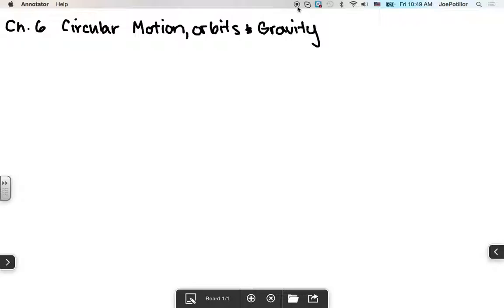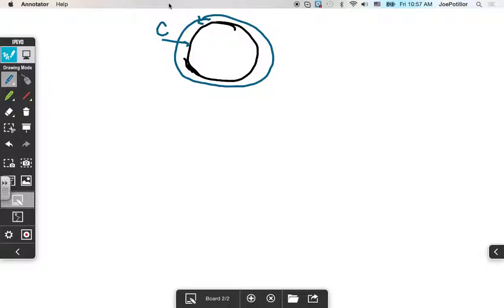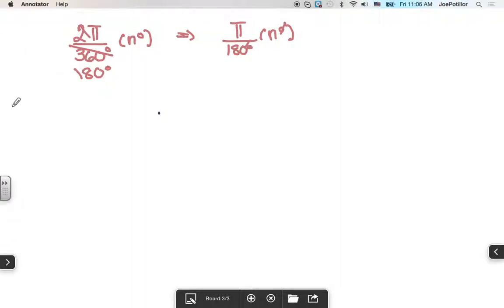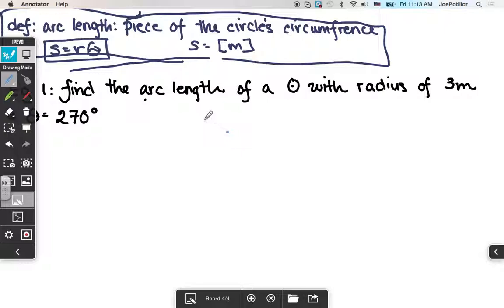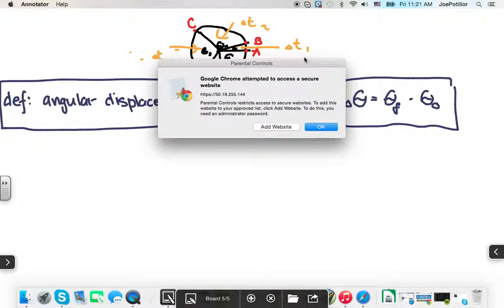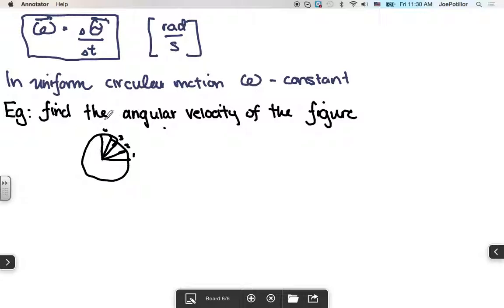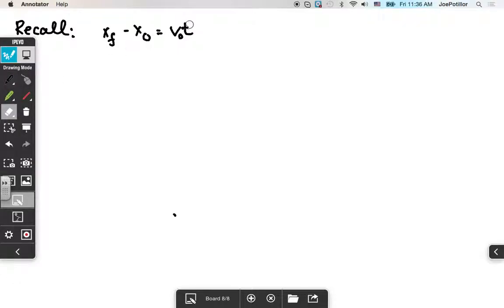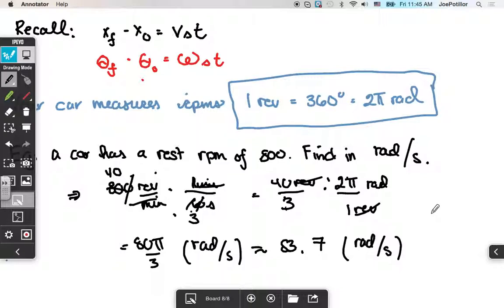6.1-6.2 Rotational Motion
My lecture discussing the beginnings of rotational motion, radian measure, and various other things.